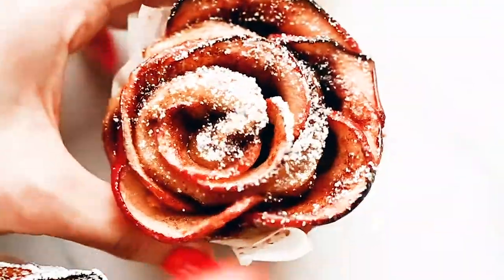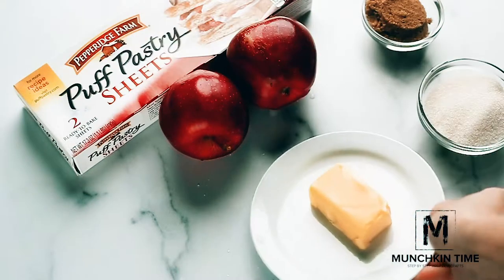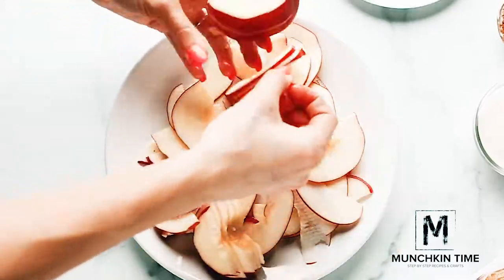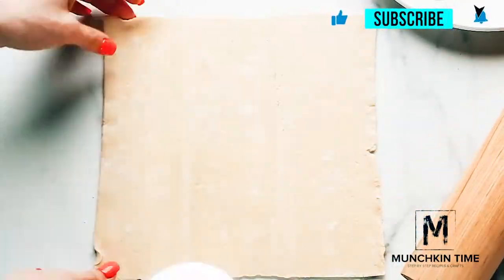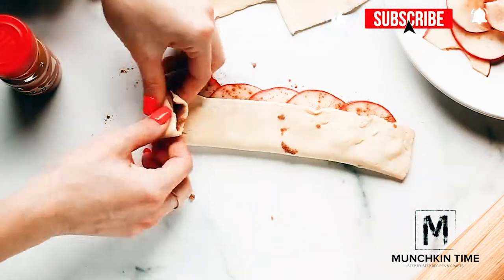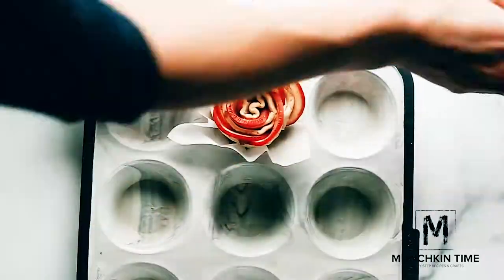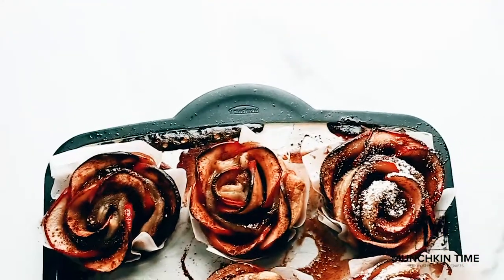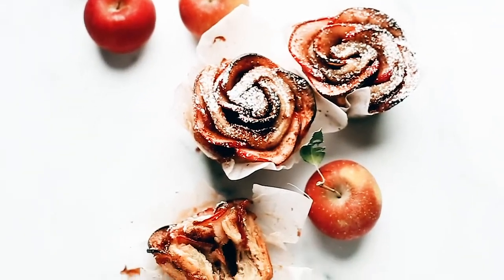Apple Roses With Cinnamon Rolls - THE BEST Apple Roses Recipe - Munchkin Time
HOW TO MAKE APPLE ROSES - Apple Roses With Cinnamon Rolls - This is THE BEST Apple Roses Recipe – SUPER EASY baked APPLE ROSES that taste like cinnamon rolls.  Can you imagine taking ROSE SHAPED APPLES and cinnamon buns and putting them into one AMAZING apple recipe? This was my inspiration for this easy puff pastry dessert recipe.

When YOU make this Baked Apple Roses Recipe, take a picture & tag your Food Creation on Instagram using @MunchkinTimeBlog @Albertsons & hashtaG munchkintimeblog, we would love to see your creation!

TO MAKE APPLE ROSES YOU WILL NEED:

2 sheets puff pastry thawed
2 red apples
1/3 cup sugar
1/3 cup brown sugar
1 tablespoon cinnamon
1/4 cup butter softened
powdered sugar for garnish

ALWAYS IN MY KITCHEN:

Best wishes,
Love